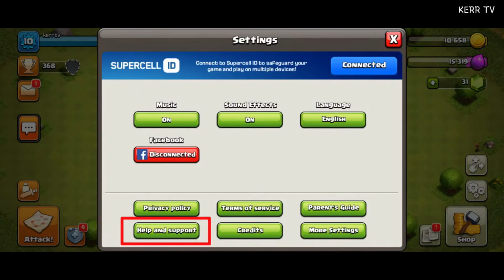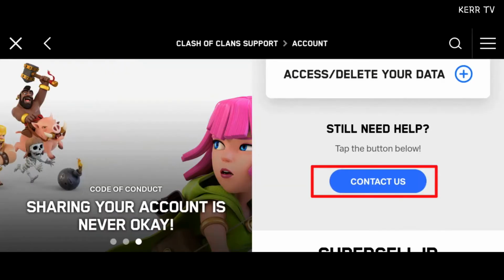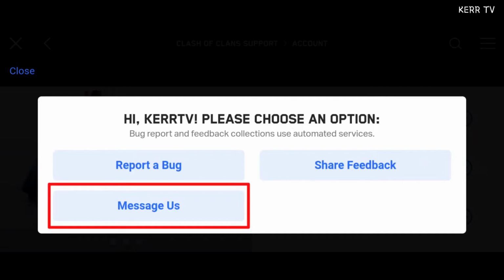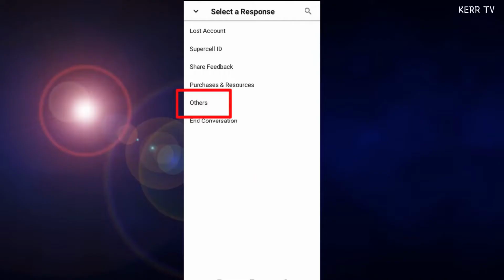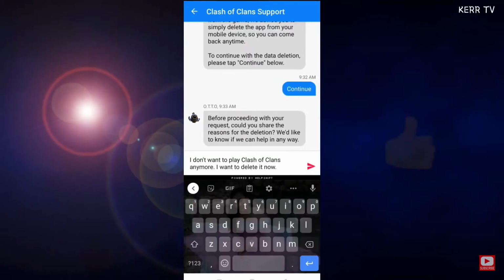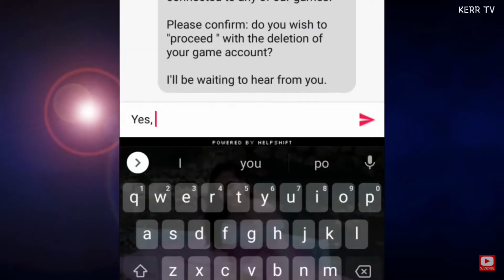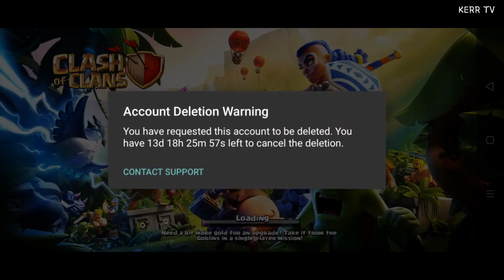How to Delete Clash of Clans Account 2023?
Are you looking to delete your Clash of Clans account but don't know how? In this video, we'll walk you through the steps to permanently delete your Clash of Clans account in 2023. We'll also discuss the consequences of deleting your account, so you can make an informed decision. Follow these simple steps to delete your Clash of Clans account today!